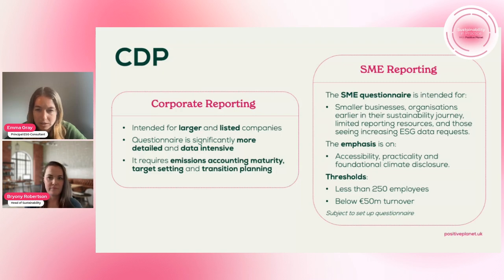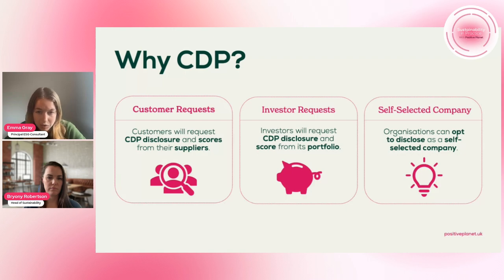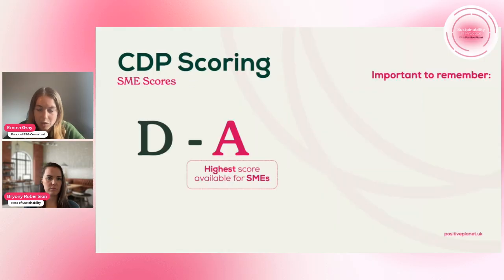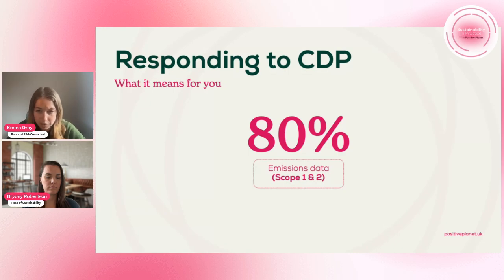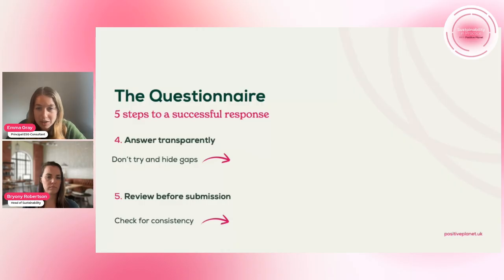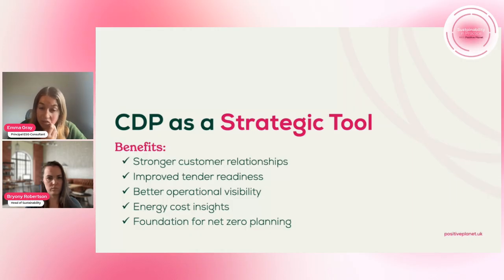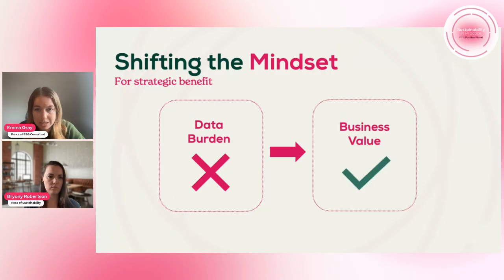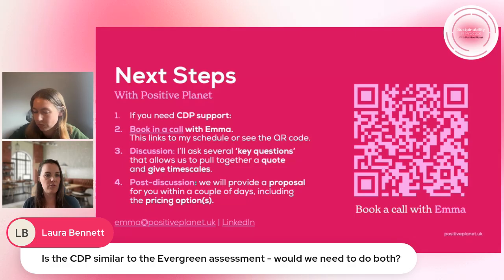Demystifying CDP: A Practical Guide for SMEs with Positive Planet | Webinar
n this webinar, we explore what CDP is, why more SMEs are being asked to report, and how to approach disclosure with confidence.

Join Bryony Robertson, Head of Sustainability and Emma Gray, ESG Consultant. Together, they walk through what CDP disclosure actually involves, how to prepare for a questionnaire, and how reporting can support your sustainability strategy and help win business.

Whether you have received your first CDP request from a customer or want to get ahead before one arrives, this session gives you a clear and practical guide to getting started.

What this session covers:
• What CDP is and why SMEs are increasingly being asked to report
• How supply chain scrutiny is driving disclosure expectations for smaller businesses
• How to prepare for and complete a CDP questionnaire
• How CDP reporting can strengthen your sustainability strategy and support business development

This session is designed for SME business leaders, sustainability and ESG teams, procurement professionals, and organisations navigating supply chain disclosure requests and environmental reporting requirements for the first time.